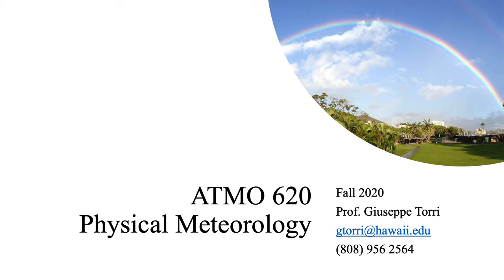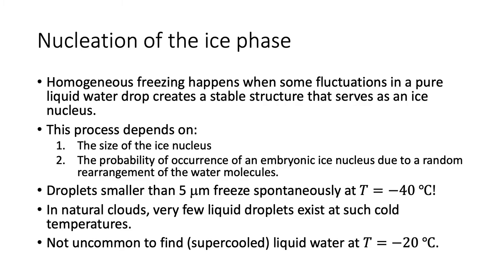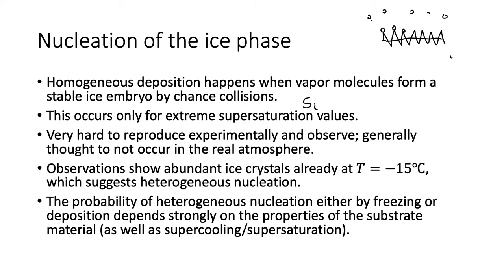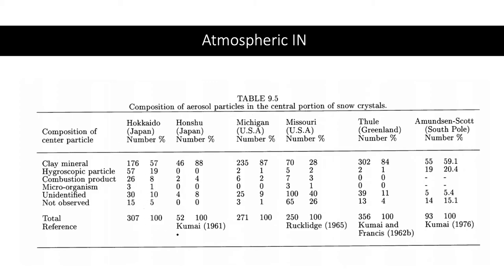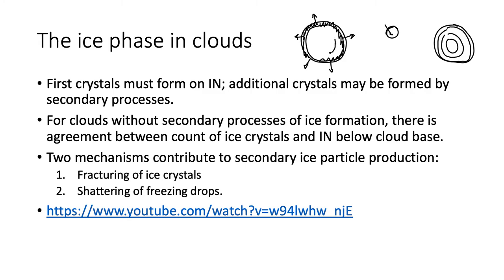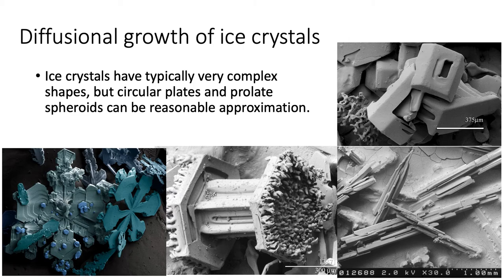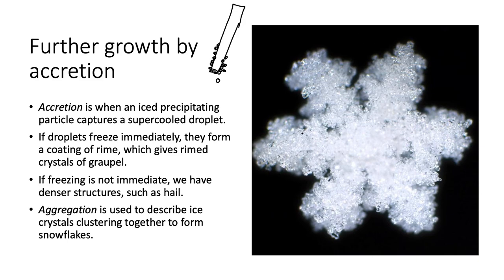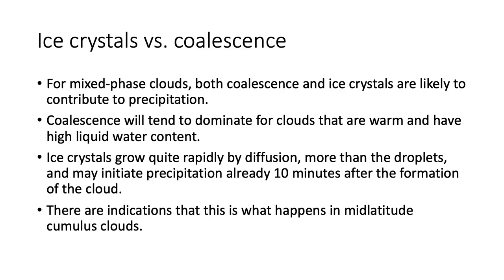ATMO 620 - 10. Growth of ice crystals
Lecture on ice crystals in clouds for the class of ATMO 620, Fall 2020.